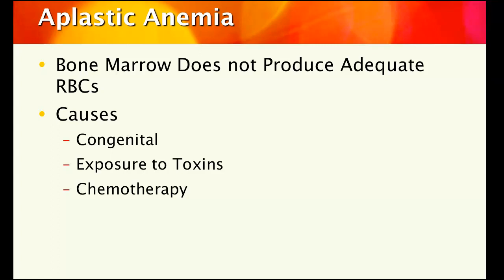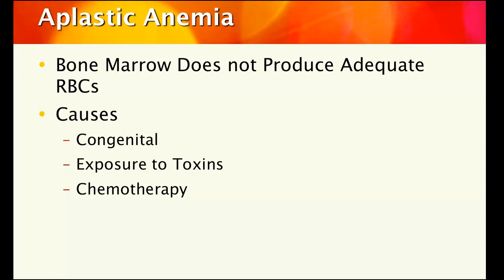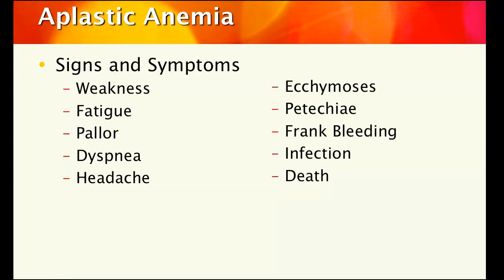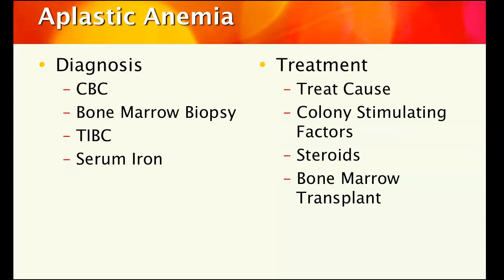PNE 204 Aplastic anemia